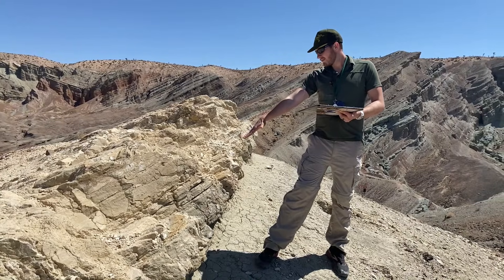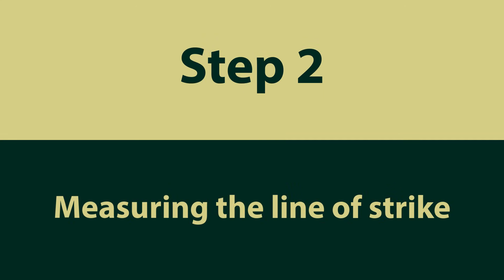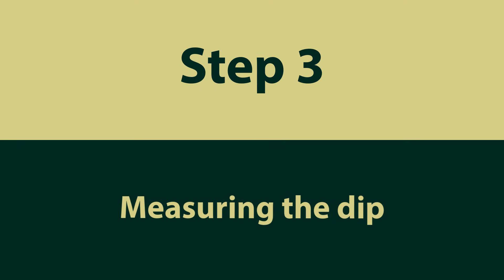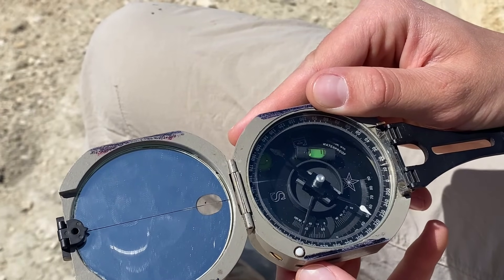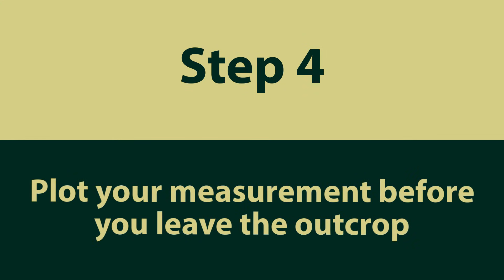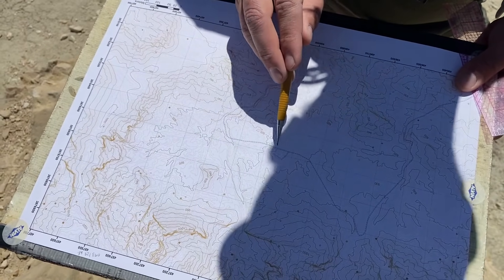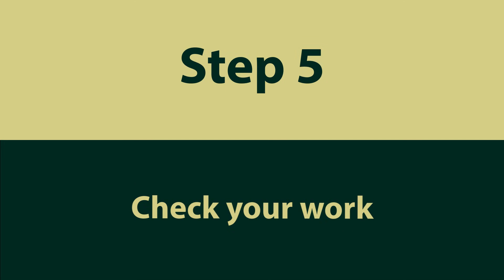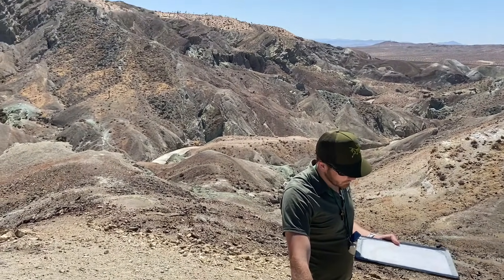How to Measure Strike and Dip with a Brunton Pocket Transit Compass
Strike and dip measurements help geologists resolve the attitudes of planar geologic surfaces and are essential to constructing accurate geologic maps and cross sections. Unfortunately, students often struggle with developing this skill because they are preoccupied with the process of using Brunton compasses and neglect to carefully consider what they are measuring and why. This method includes a preliminary estimate step that helps avoid this confusion. Questions, comments, or suggestions?

Special Thanks: Rick Fewtrell, Steve Skinner, & Ryan Petterson

Support CSUS Geology & the Burmeister Lab